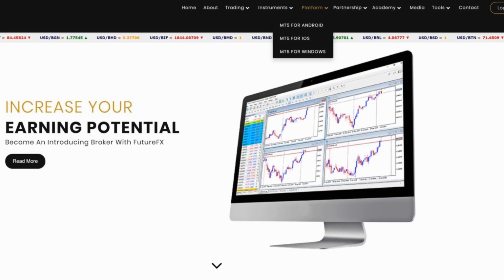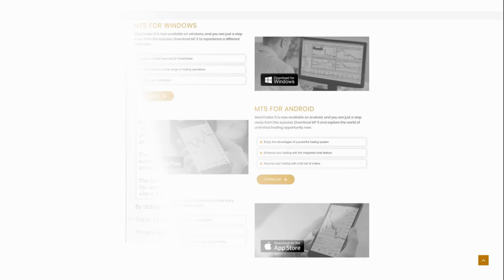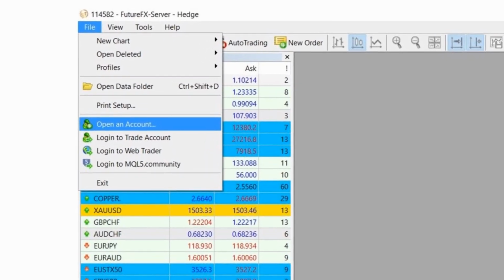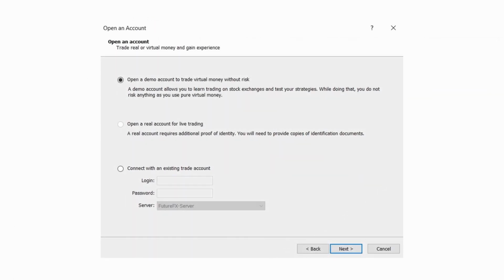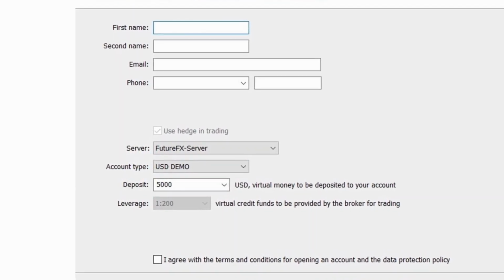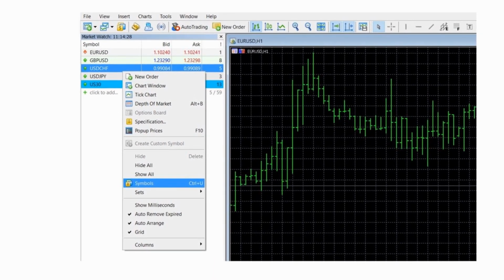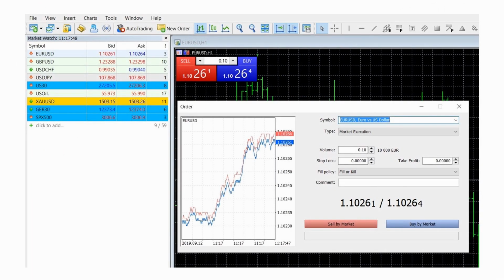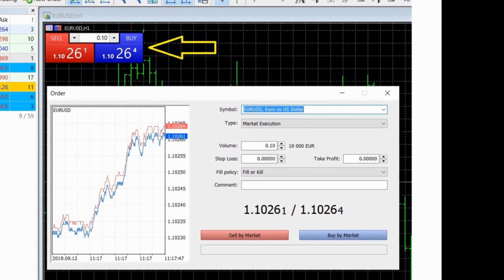How to Download and Install Future FX MT5 Terminal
Please follow this video to understand how to download and install Future FX MT5 Terminal